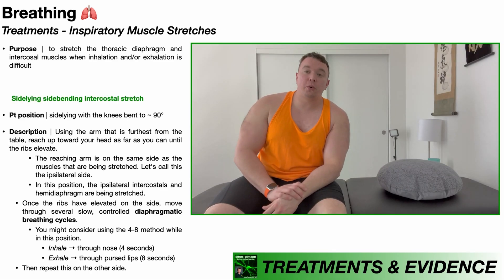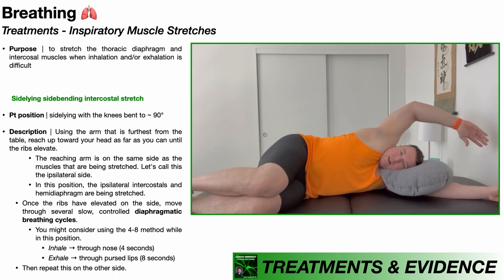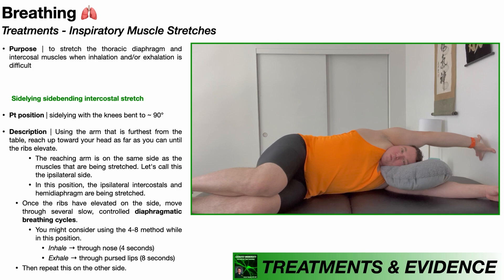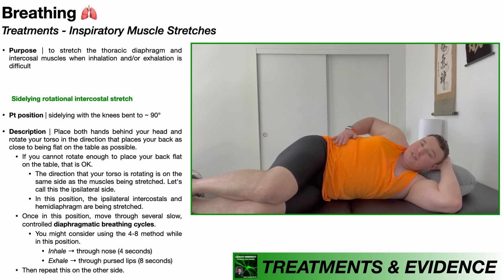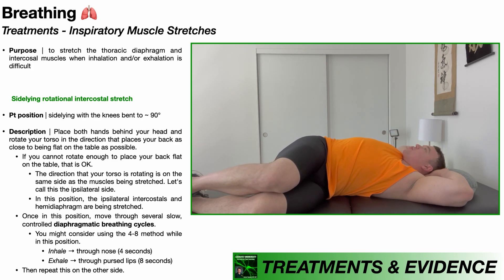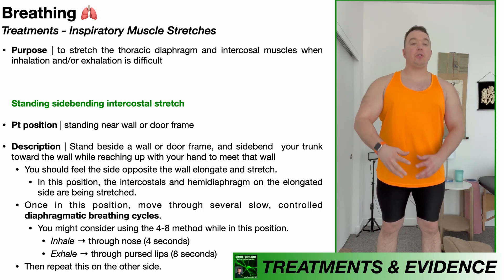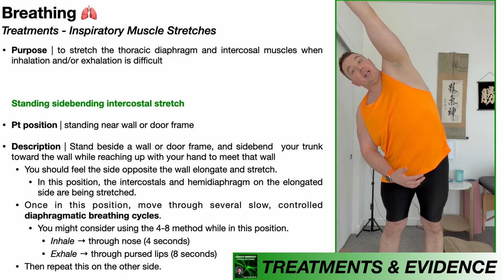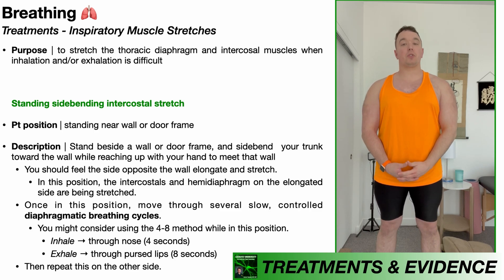Diaphragm & Intercostal Muscle Stretches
In this video, I explain and demonstrate how to perform three stretches for the inspiratory muscles: the thoracic diaphragm and the intercostal muscles.